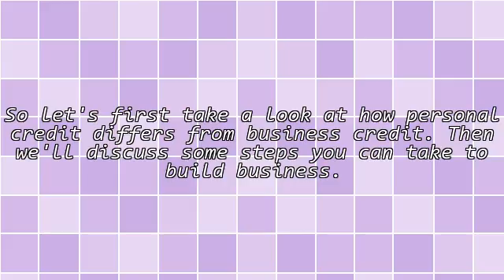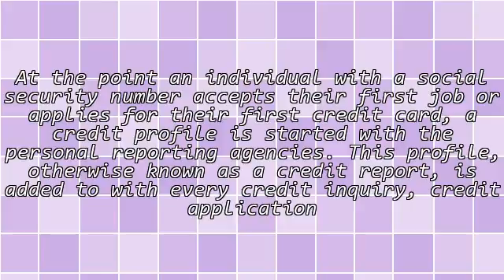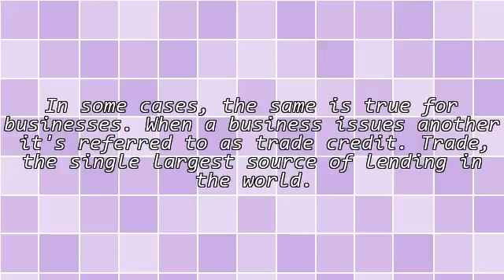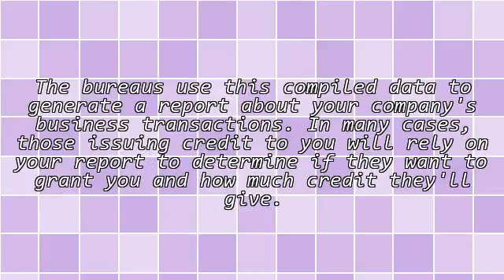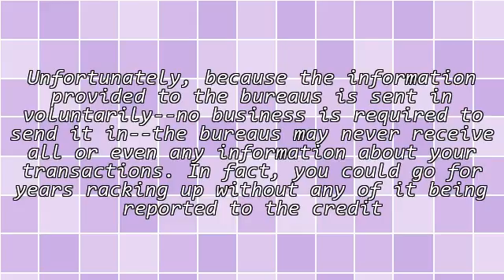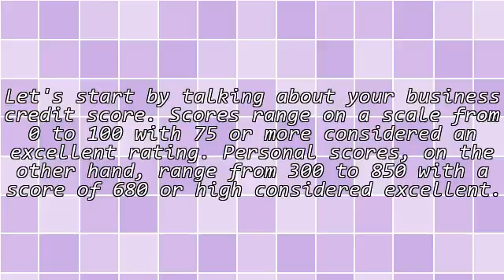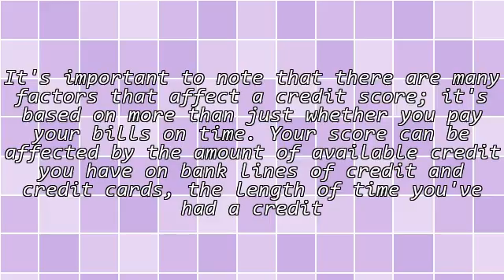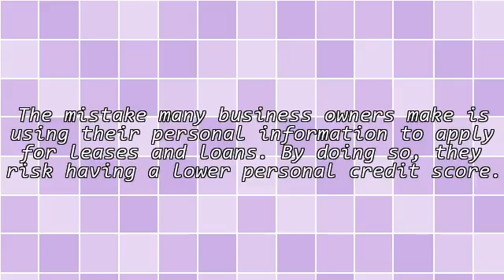Wow, Great Information for Business Owners Directly From Entrepreneur